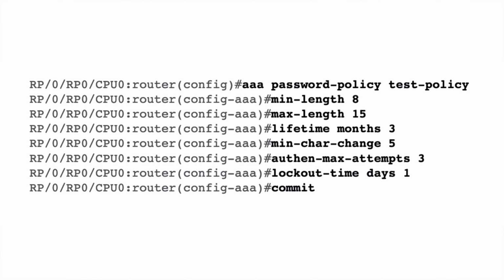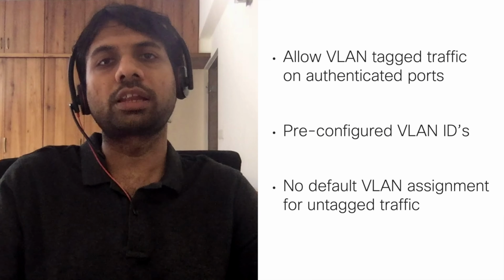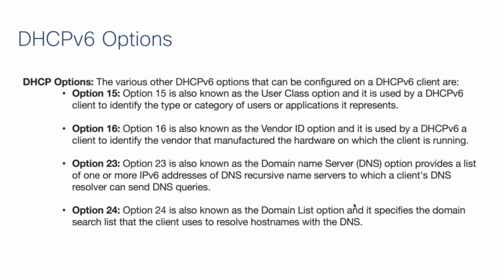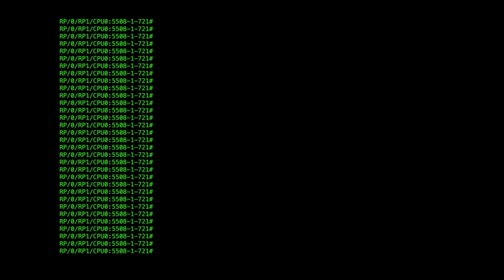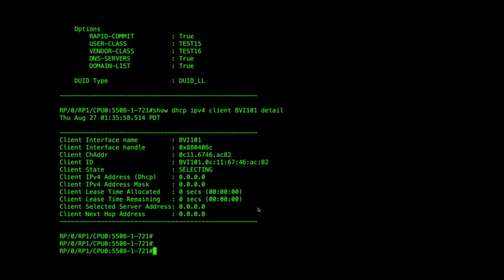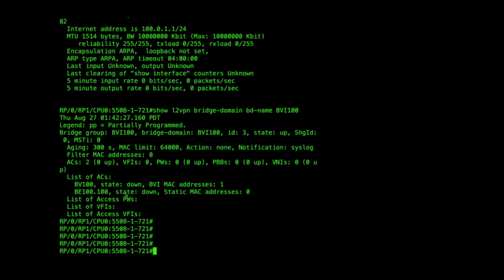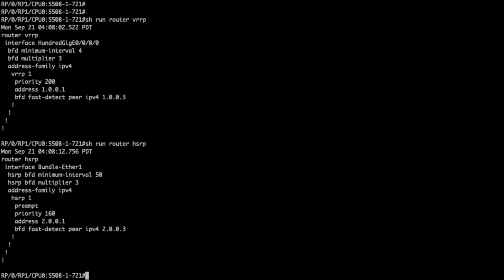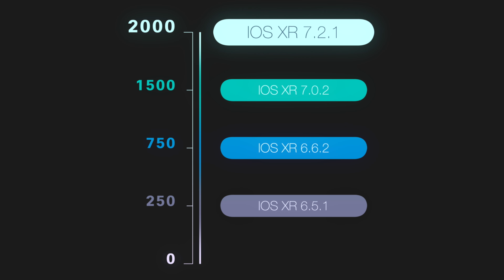IOS XR 7.2.1 NCS-5500 Innovations - Security, DHCP, BVI, BFD, BD Scale...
Third part of the features and products introduced in IOS XR 7.2.1 for NCS-5500.Presented by Rakesh Kandula, Akshaya Kumar Sankaran and Nicolas Fevrier.

Part4: Coming soon

In this part:
0:00 • Intro
1:01 • Security: Password policy for user secret
2:02 • Security: 802.1x Port Control
3:11 • Security: Guideline for enabling FIPS
4:26 • DHCP:: v4 and v6 options on BVI
5:10 • DHCP: v6 client on management interface
5:45 • DHCP: v6 options 15, 16, 23 and 24
6:11 • DHCP Lab Demo
7:54 • BVI with 2 VLAN tags
9:42 • BFD for VRRP and HSRP
11:08 • BFD over unnumbered v4 Bundle
11:24 • File Mirroring
12:23 • Bridge Domain scale improvement
12:42 • Wrap

Credits:
- Noir Et Blanc Vie - True Art Real Affection (background music)